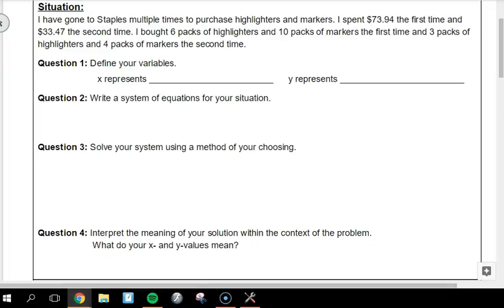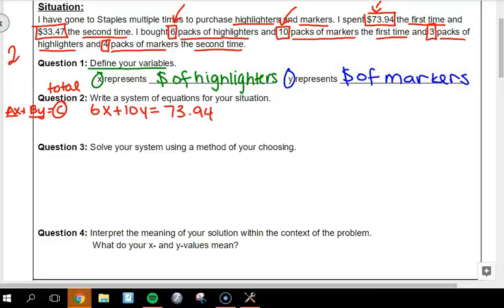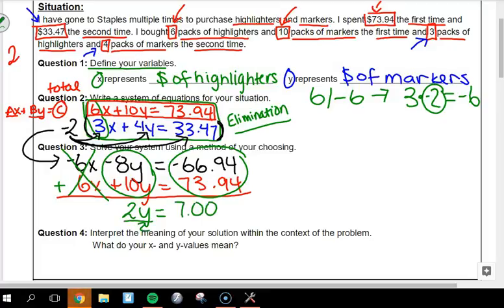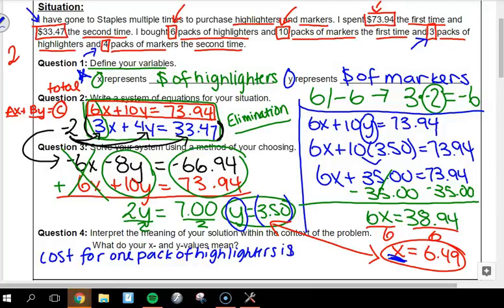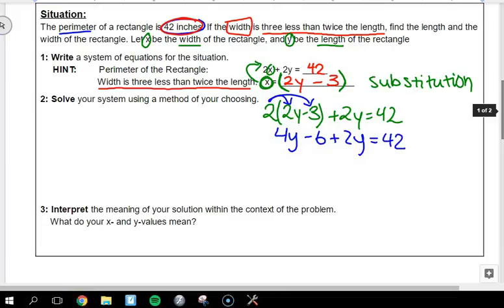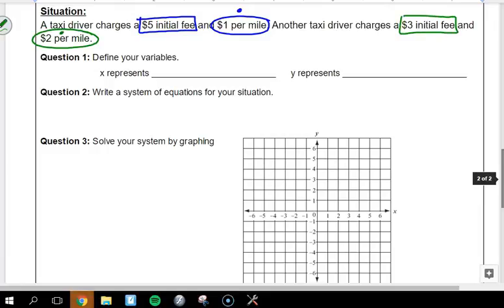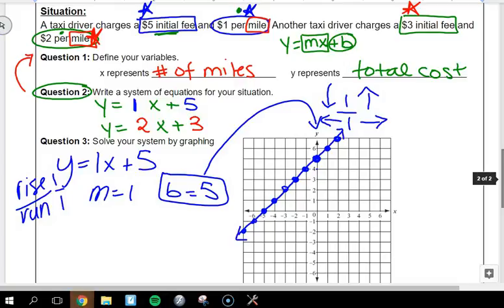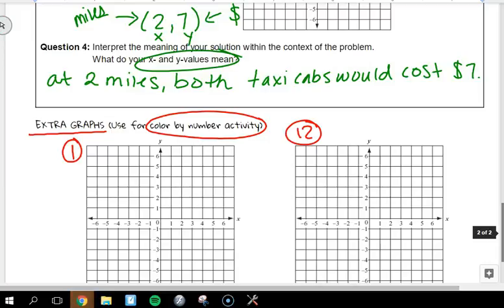Chapter 7 Word Problems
Solving systems of linear equations word problem practice